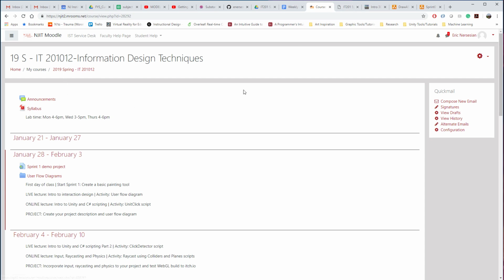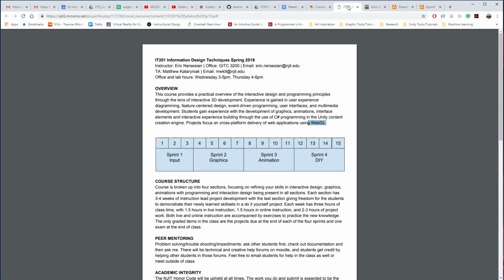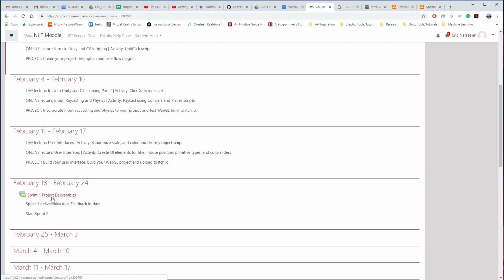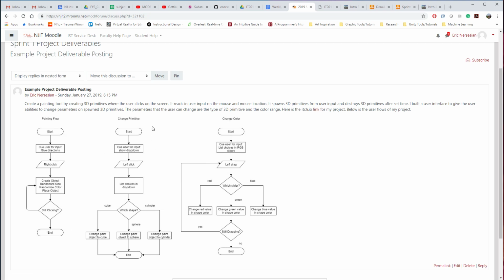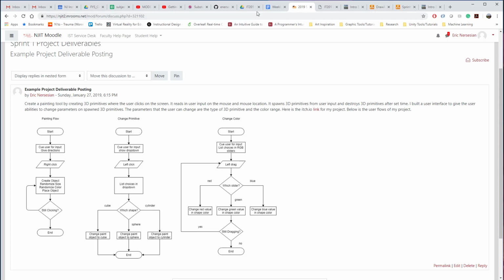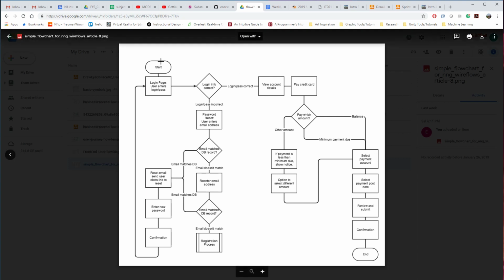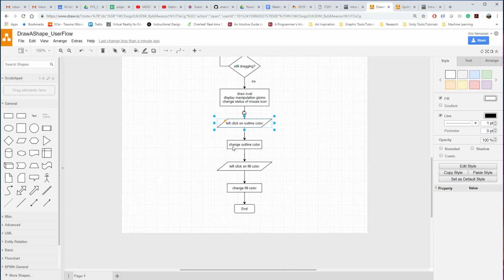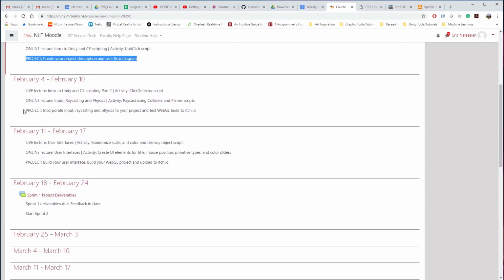Intro to 3D Development - Week 01 Video 01